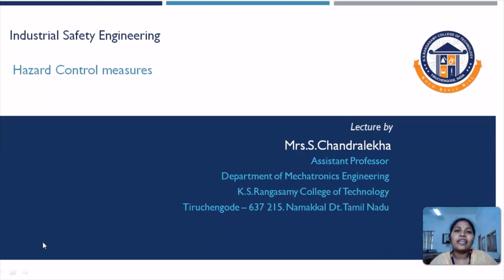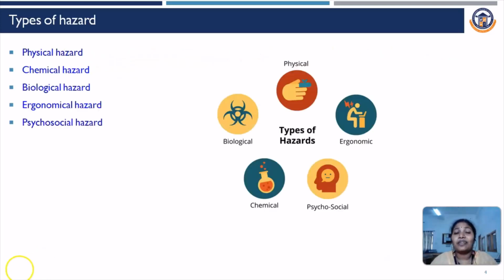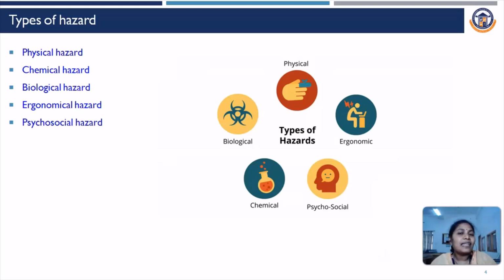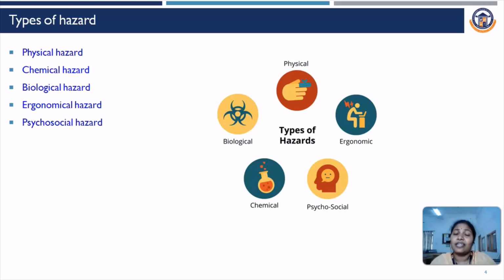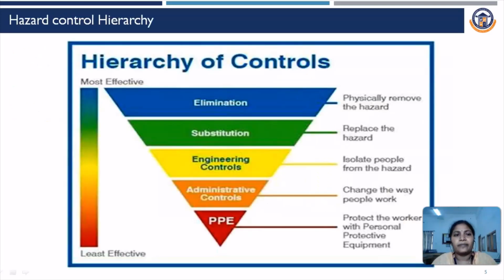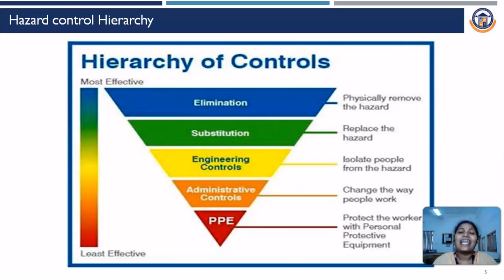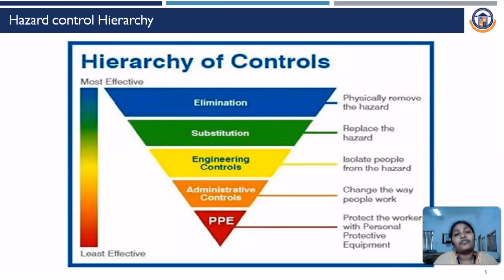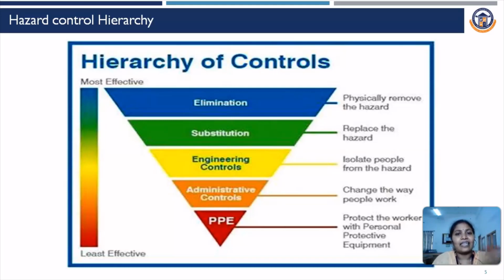Hazard Control Measures